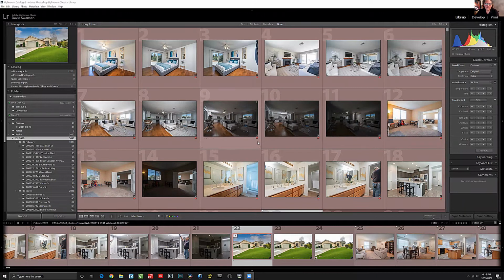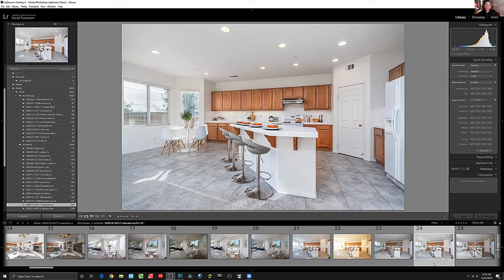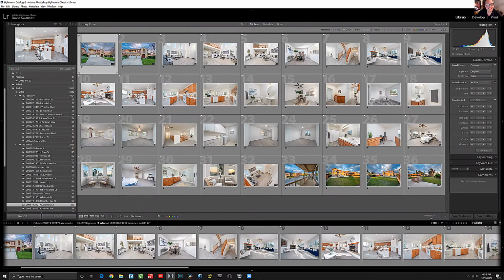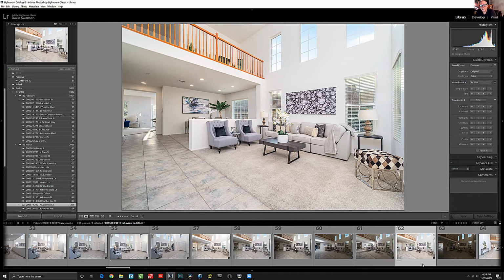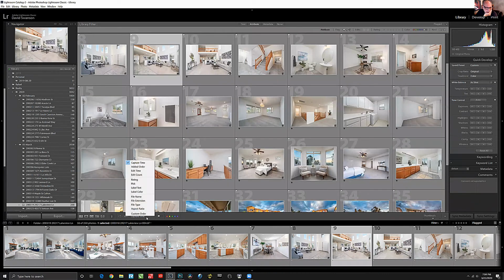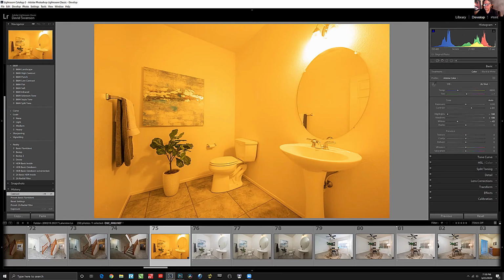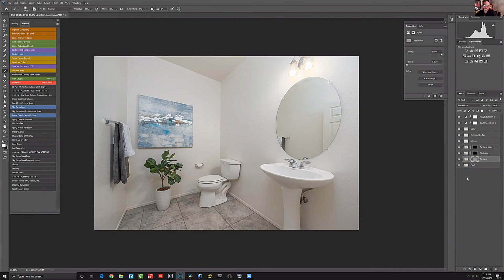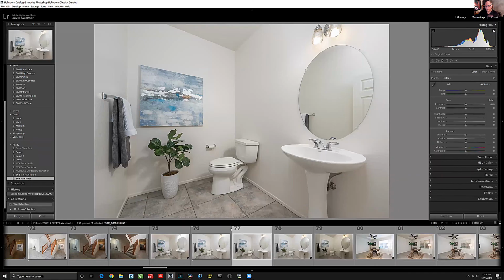Essentials of Real Estate Photography: Part 1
Real Estate Photography in recent years had become one of the most popular segments of photography as the real estate industry embrace the benefits of quality images to help sell properties.

As someone who photographs over 300 houses per year, in this Part 2 interview David Swanson dives into the software and technique he uses to edit his final images. He also shares how he merges ambient and flash images, replaces skies and does window pulls.

Near the end of the interview, there is a brief demo of Luminar 4 and it's incredible AI Sky replacement abilities.

RESOURCES

ABOUT IEPPV

Having over 100 members, Inland Empire Professional Photographers and Videographers (IEPPV) provides an exciting environment for all experience levels to learn, grow and meet new people who share your passion.

ABOUT F64 LIVE

Our purpose at f64 Live is to help photographers of all skill levels—professionals, beginners, hobbyists, and everyone in-between—complete the learning process by curating environments to practice their knowledge alongside the industry’s top professionals.

Through live events, attendees receive hands-on instruction, learn new skills and techniques, and network with fellow photographers of all experience levels.

To learn more about f64 Live event dates, tickets, and guest instructors,